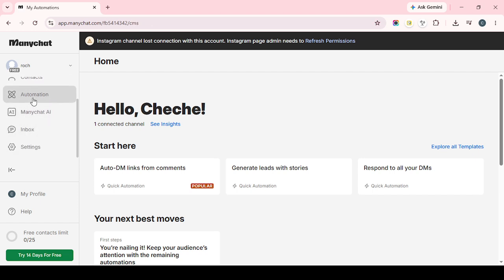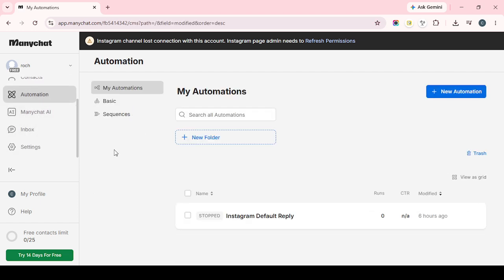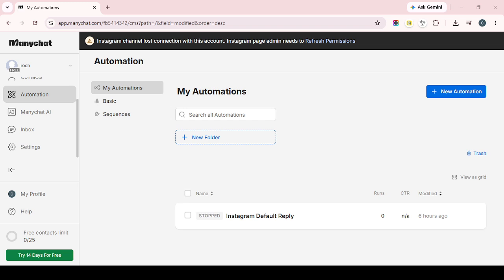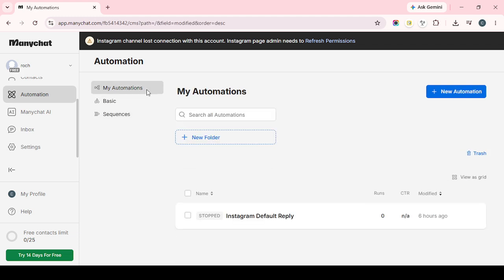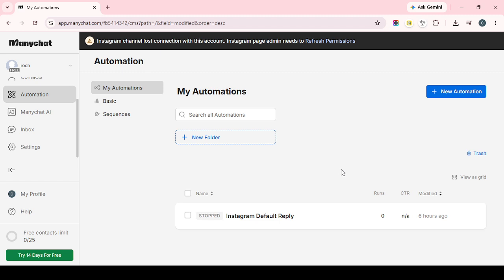How to Create a Flow in ManyChat 2025 Tutorial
Master the ManyChat builder with our 2025 comprehensive tutorial on creating flows. From simple welcome messages to complex branching logic, learn how to construct engaging conversational experiences for your audience. Perfect for beginners and intermediate users looking to refine their chatbot design skills.